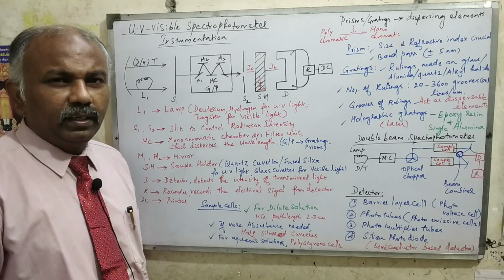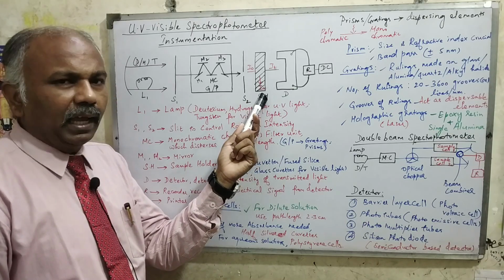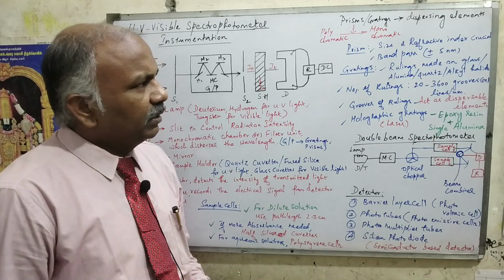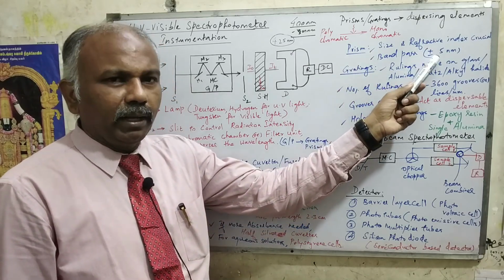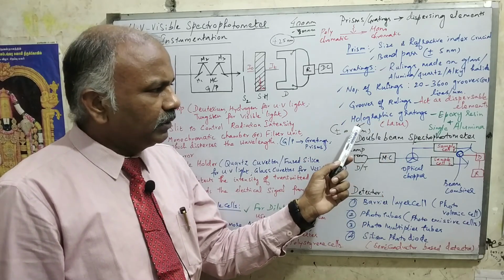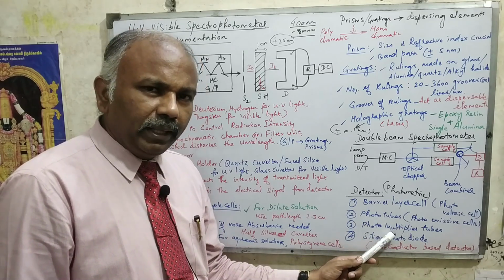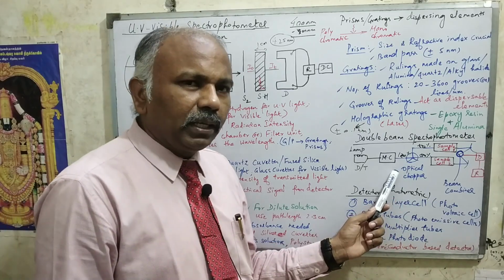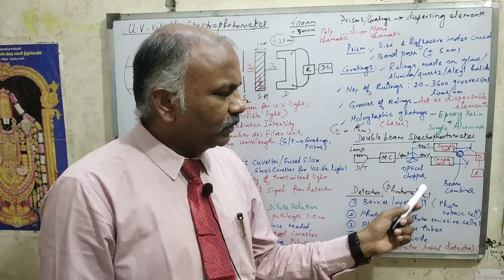UV Visible Spectroscopy (Part-5)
Concepts of UV Visible Spectroscopy in Pharmaceutical Analysis made simple by Dr K Nagarajan